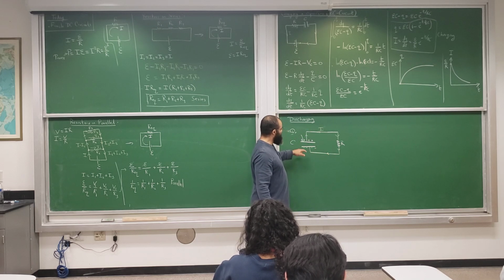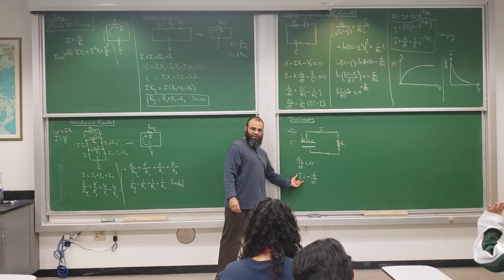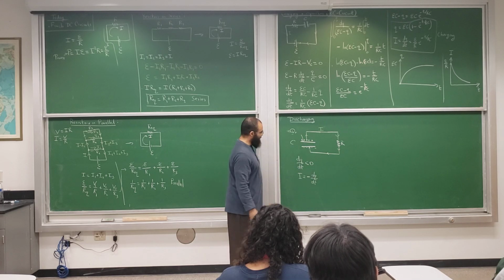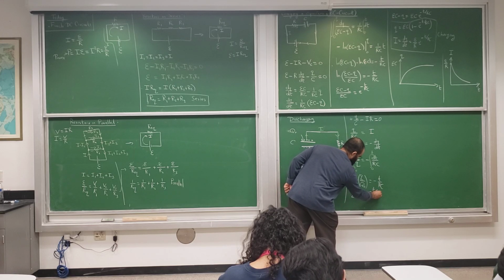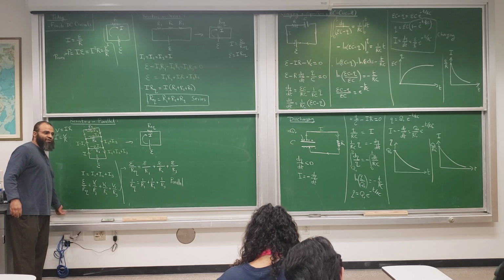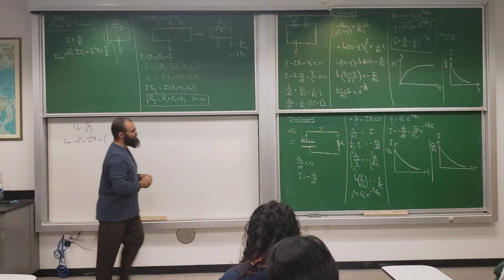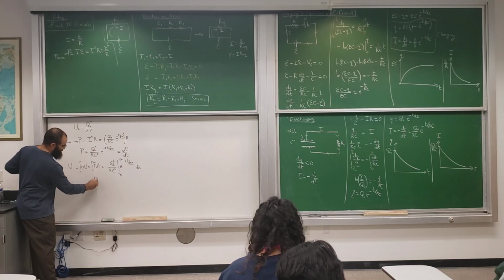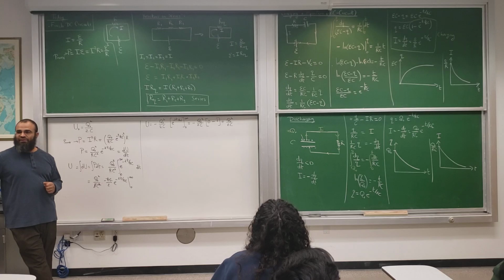DC Circuits 2 Part B